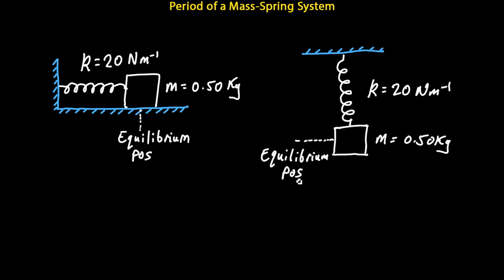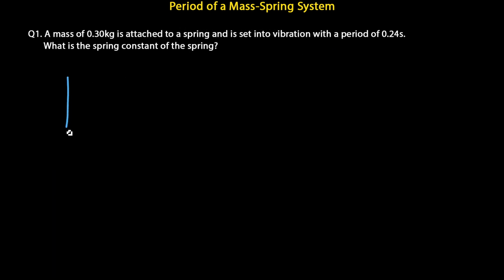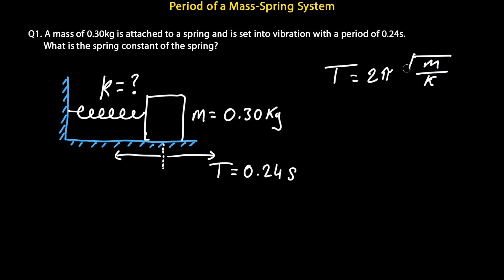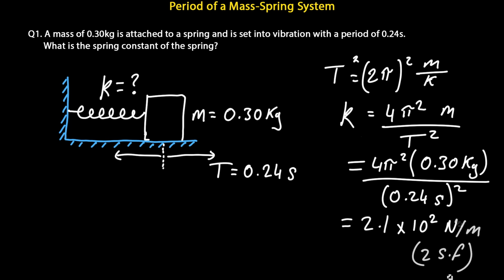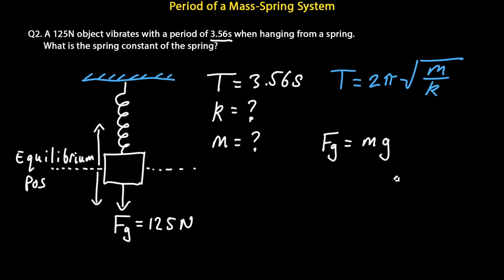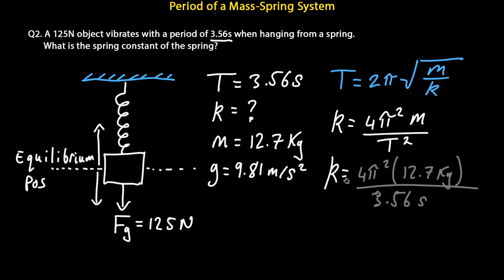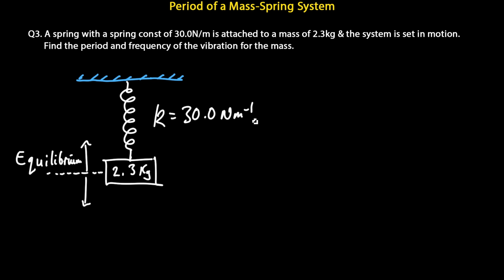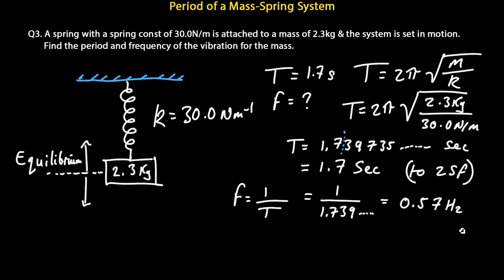Period of a Mass Spring System | High School Physics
Again, we look at another example of a simple harmonic oscillator and learn how to calculate its period. I, also, throw in a couple of test problems for you to try and solve.

Chapters:
0:00 Intro
1:27 Problem 1
3:46 Problem 2
06:31 Problem 3